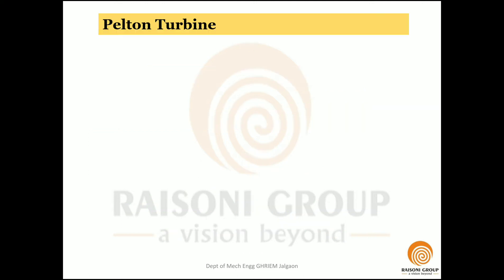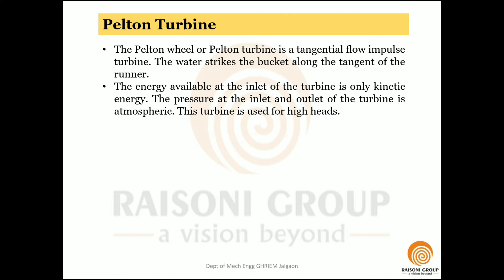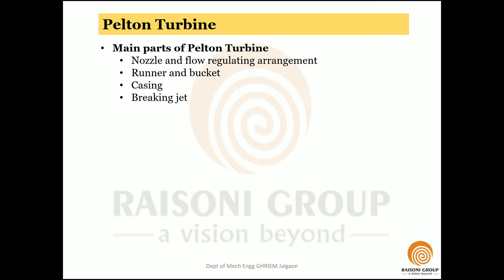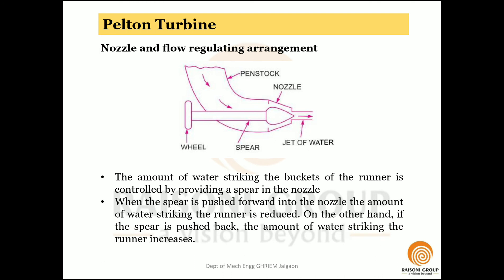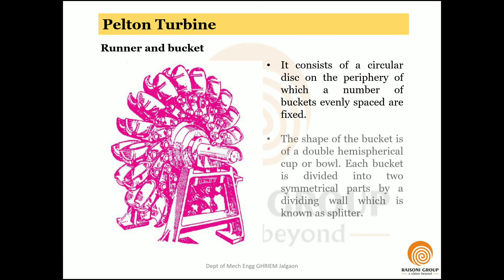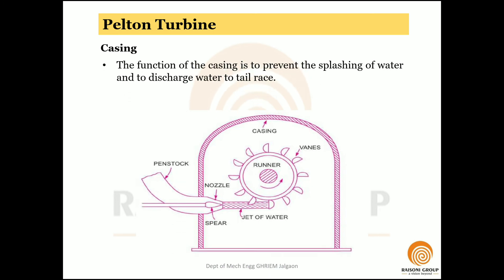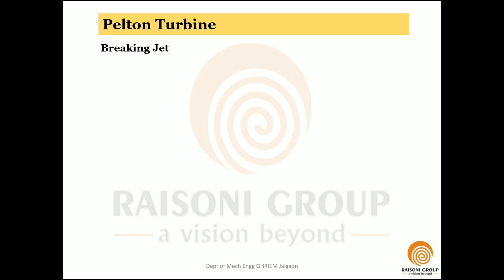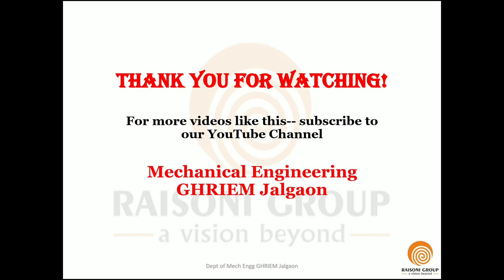Pelton Turbine - Construction and Working